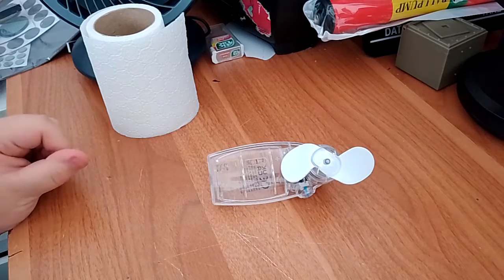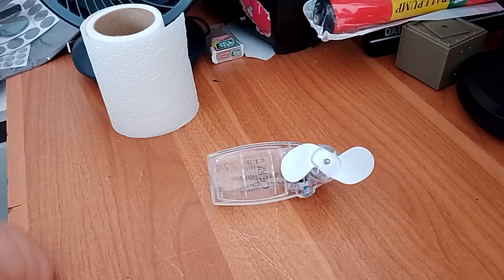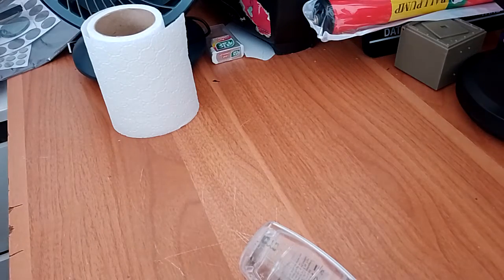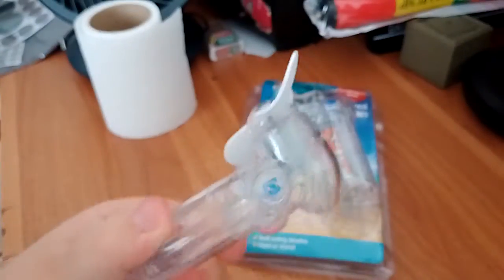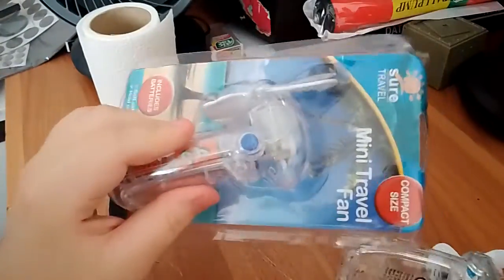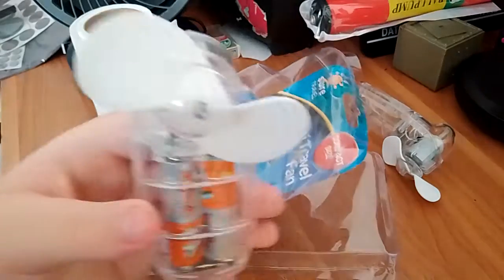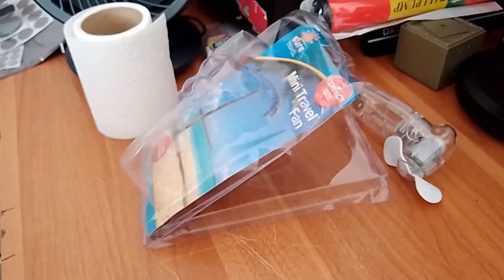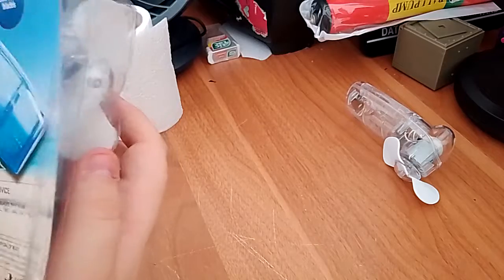i finally got it